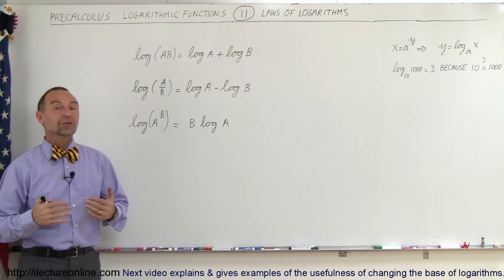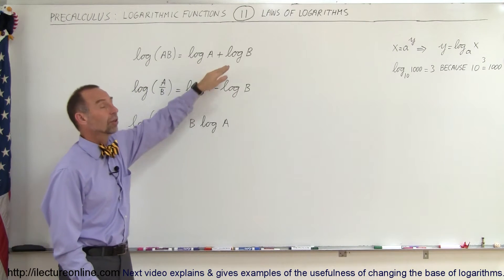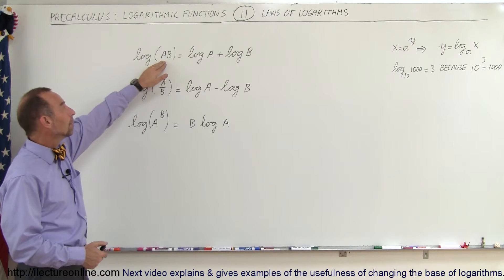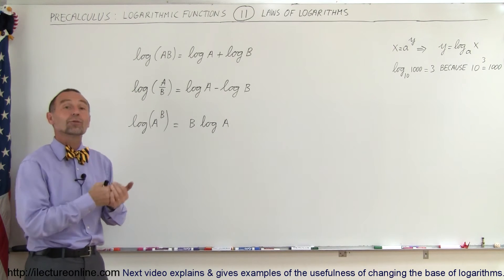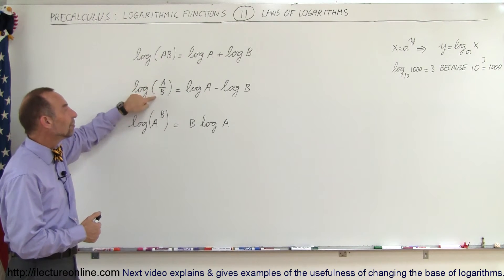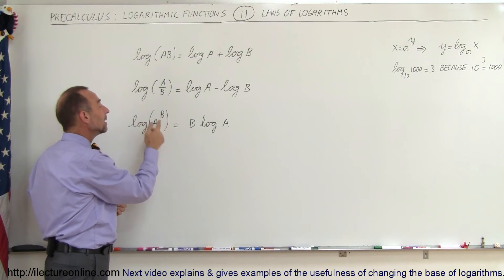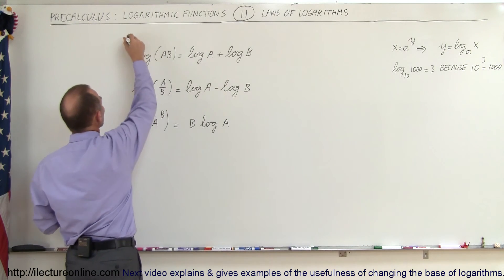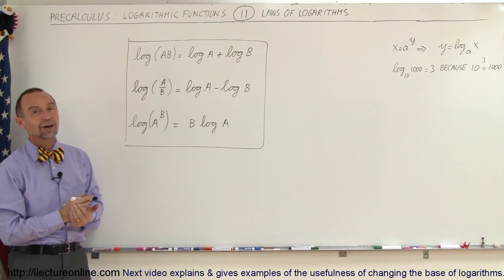PreCalculus - Logarithmic Function (11 of 23) Law of Logarithms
In this video I will explain the laws of logarithms, log(A+B)=logA+logB,...